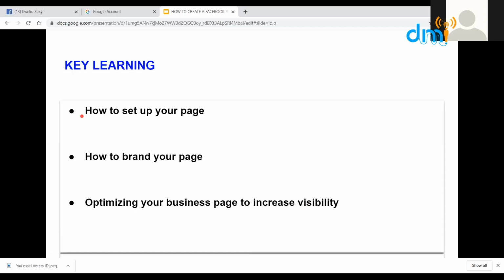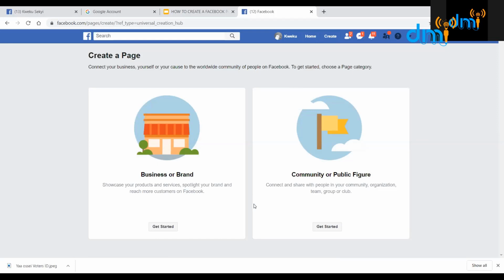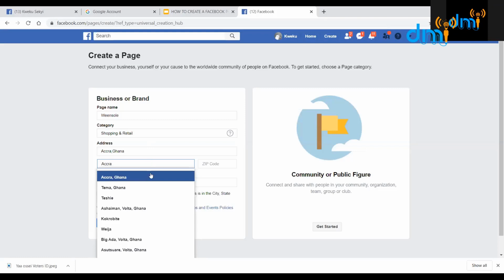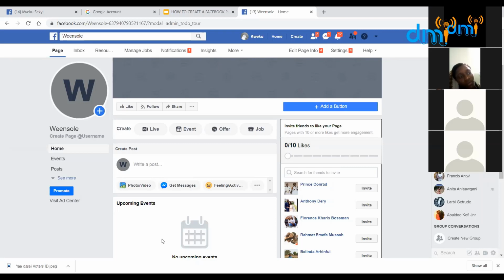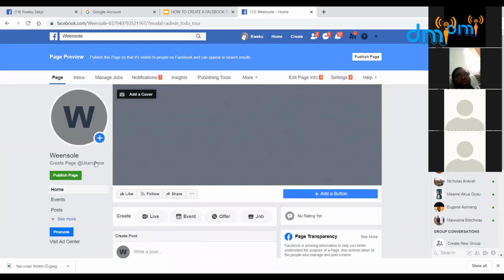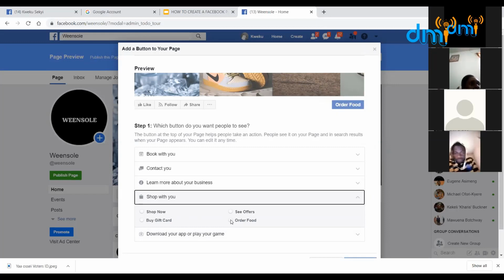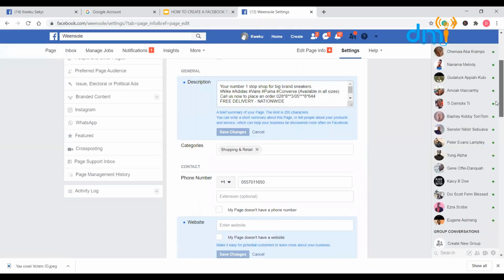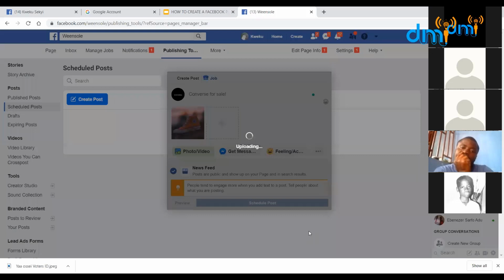Create A Facebook Business Page -Step by Step Approach, Tips & Tricks [2020]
A practical lesson on how to create a Facebook business page, brand your page and optimize your page.